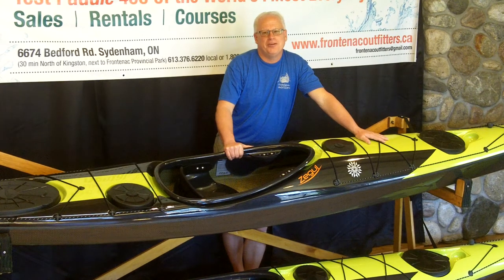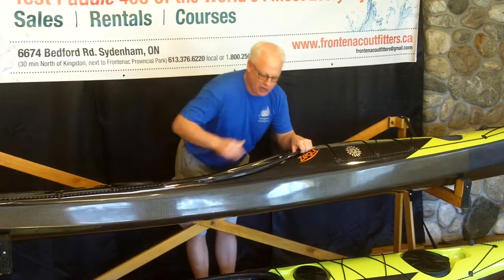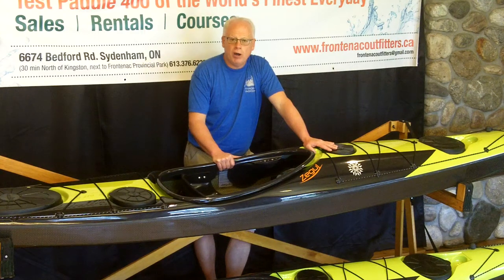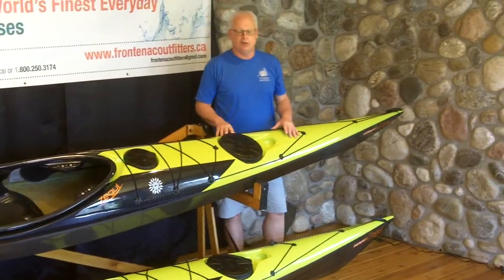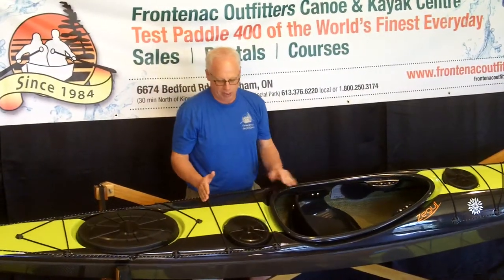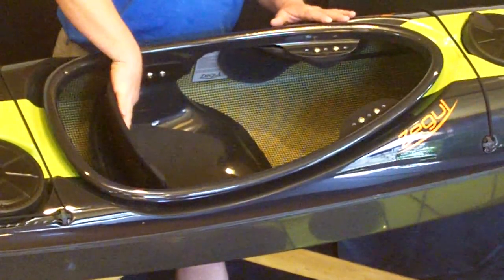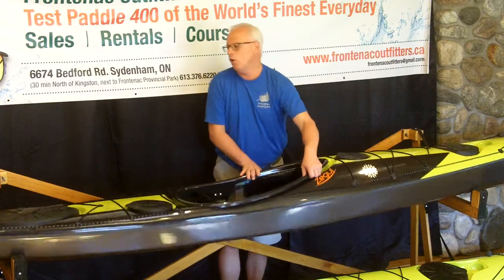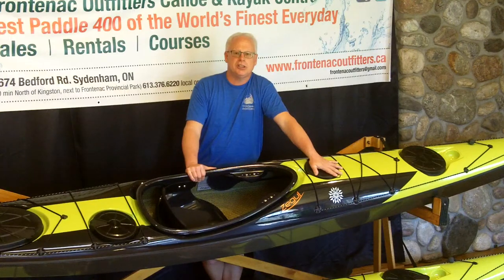Zegul Kayaks Arrow Play MV Kayak Video Review - Frontenac Outfitters Canoe and Kayak Centre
ZEGUL KAYAKS - ARROW PLAY MV REVIEW
Jesper Kromann-Andersen, renowned Danish designer, merges the classic Brit-style shape with the snug-fitting, ultra-stylish Danish flare found in his Arrow series of kayaks.

The results speak for themselves as the Play MV proves to be an all-round performance kayak that satisfies a wide range of skill levels from novice to advanced.

As a medium volume sea kayak, the Play MV fits paddlers in the 150 to 225 lb weight range who are keen on developing their skills.

PADDLER FIT
Simplicity rules in Zegul's line of performance touring kayaks, so you won't find the ultra-cushy seat found in many North American boats. Instead, expect a well-thought and robust seat system that has everything correctly placed.

The Arrow Play MV's keyhole cockpit is relatively short at 31.5", so long-legged paddlers may need to balance on the rear deck before sliding into the seat. A contour back band provides great support and allows a full range of motion.

The back rest is manually adjusted using a nut-and-bolt system that offers virtually unlimited customization. It takes time to find your perfect fit, and the back rest cannot be adjusted on the water, but once you've got it positioned correctly, the comfort is appreciate.

Multi-adjustable thigh braces combined with the easily adjustable foot braces provide the solid contact points required for skills progression.

KAYAK EFFICIENCY & MANEUVERABILITY
Versatile is the best word to best describe the Zegul Arrow Play MV. Designed specifically as a performance sea kayak, the MV is ideal for short outings, overnight getaways, and extended adventures.

The hull has significant rocker and volume in the bow to avoid diving when riding down large waves, while the mid-ship has a slightly rounded profile enabling it to transition smoothly from edge to edge for maneuvering and playing in rough water conditions.

KAYAK STABILITY
A slightly round hull purposely forsakes a degree of initial stability of the Play MV to optimize maneuverability.

Hard chine sides provide predictable secondary stability for solid edging and confident turns.

KAYAK ROLL AND RESCUE
A slightly shorter cockpit may restrict some long-legged paddlers. Accordingly, we suggest installing quick release straps to make the process easy.

The flat rear deck of the Arrow Play MV 17' makes a great platform for self and assisted rescues, while great contact points and the low rear deck make lay back rolls a breeze!

KAYAK TOURING
A cruising speed is easily achieved and its low profile catches less wind, thus limiting being blown off course - the rockered bow makes playing in a following sea just plain fun.

Recessed deck and perimeter lines are well positioned, and the four lightweight Kayak Sport hatch lids click on and off easily with the mini foredeck hatch handy for your GPS, camera, and any personal items.

“Originally designed and manufactured in Denmark Frontenac Outfitters is extremely proud to offer north america’s largest Zegul arrow Kayaks. Premium quality performance kayaks that just happen to look as great as they paddle!”

STANDARD FEATURES
Hatches: Zegul Arrow Play MV 17 has a whopping 4 VCP-style Kayak Sport rubber hatch covers that are easy to use and watertight with 3 composite bulkheads with fibreglass seams.

Bow: round 10” / 24 cm
Stern: oval 17” x 10.25” / 44 x 26 cm
Day:  round 8” / 15 cm
Mini-bow pod: 6” / 15 cm

OTHER FEATURES INCLUDE:
+ Retractable skeg system
+ Recessed compass mount
+ Adjustable thigh braces
+ Fixed seat pan

Check out the Arrow Play MV from Zegul Kayaks
You're invited to come paddle with us.
Experience the freedom of performance with FREE TEST PADDLING everyday!